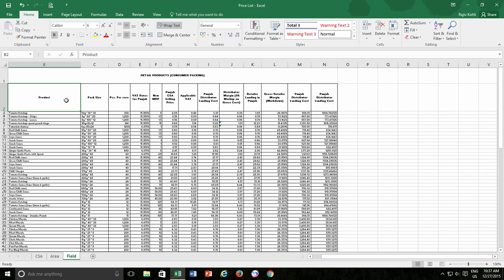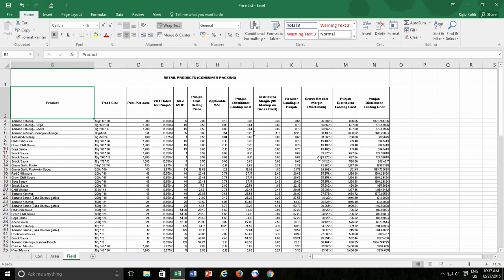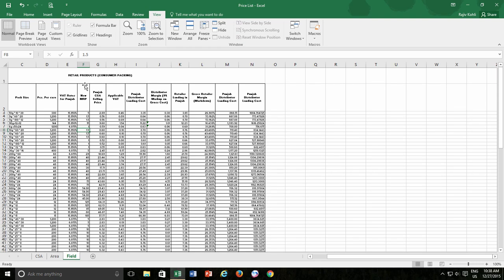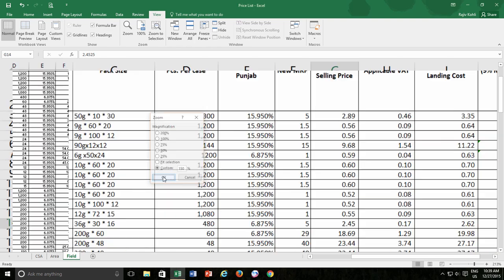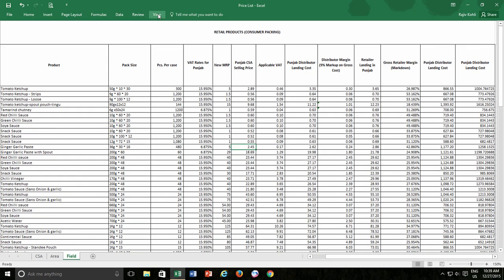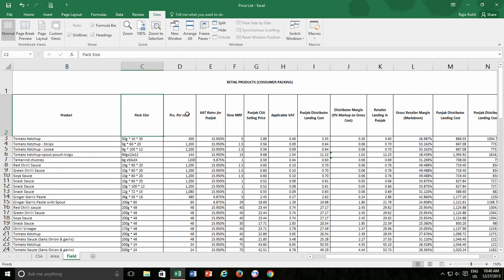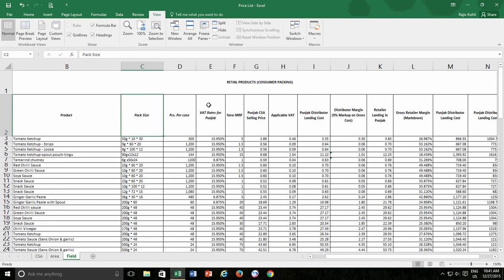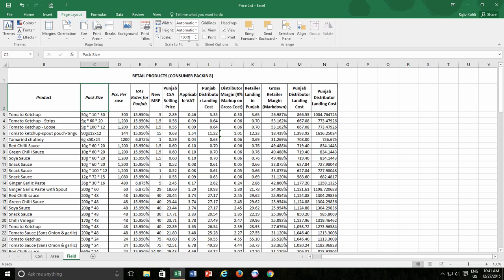How To Use Zoom Options in Microsoft Excel: Master View, Ribbon & Screen Space - Lesson 14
Are you tired of squinting at tiny fonts in large Excel worksheets? This ultimate guide will show you how to master all Excel's zooming and display options to improve readability, maximize your working area, and save your eyes!

In this video, you will discover:
- Quick ways to zoom in and out using the status bar slider and keyboard shortcuts.
- How to use Zoom To Selection for precise focus on specific data ranges.
- Exploring the Zoom dialog box for various zoom levels, including custom settings.
- Strategies to maximize your screen space by hiding the Excel ribbon, formula bar, and headings.
- In-depth explanation of Ribbon Display Options for dynamic interface adjustments.
- Tips for working with smaller font sizes effectively.

Transform your Excel experience into a more comfortable and productive one. Learn to control your view today!

🌻 A Microsoft Excel Tutorial by The Teacher